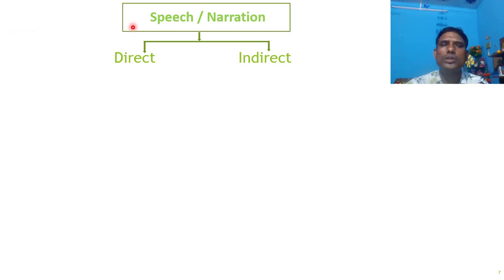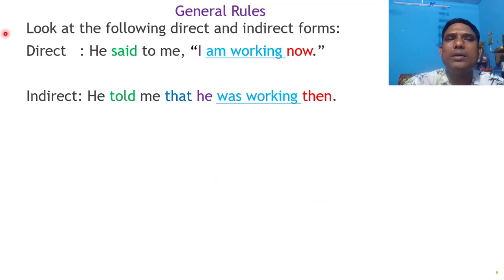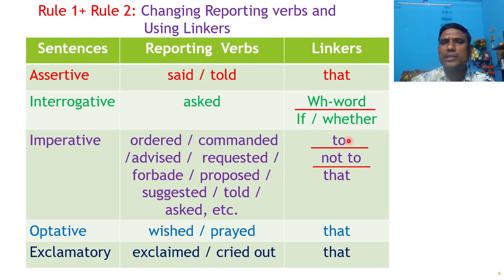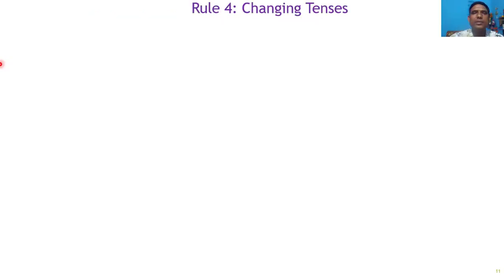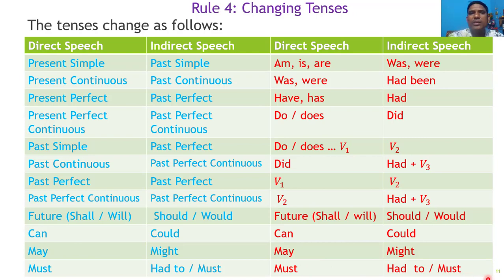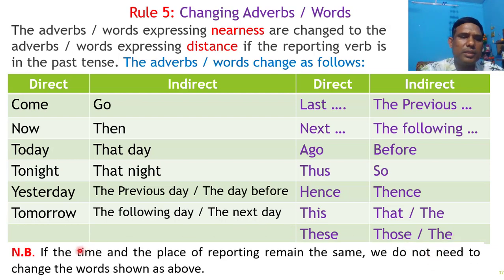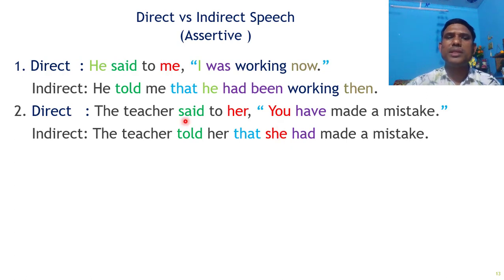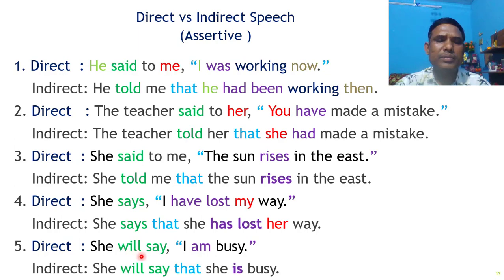Changing Narration || Changing Speech (Part-1)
Md. Faydul Islam
Senior Teacher,
Police Lines School & College, Rangpur